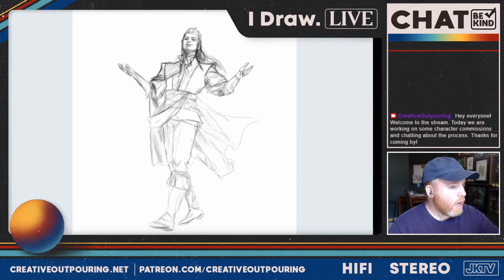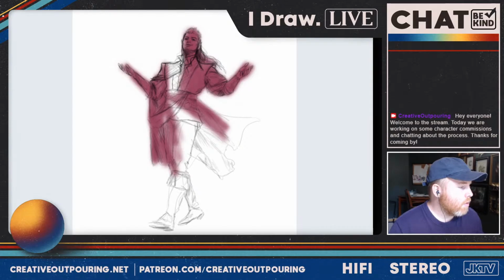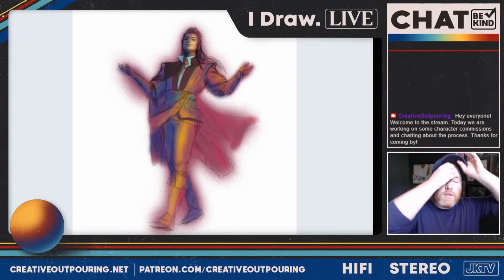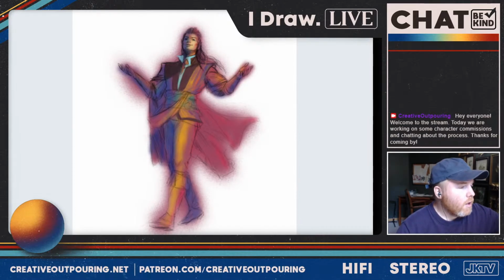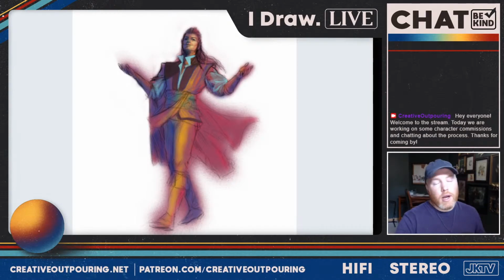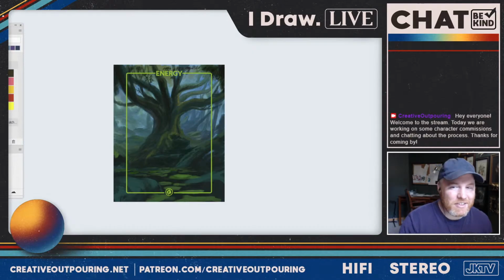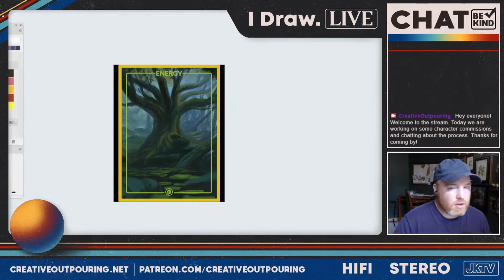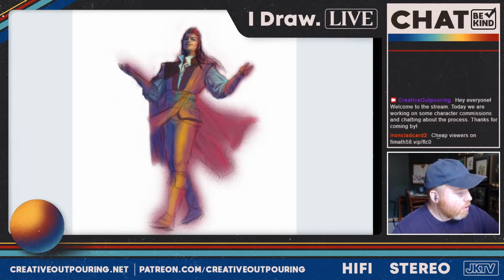Working on some DnD Character Commissions! | I Draw. Live! !DungeonsAndDragons !fantasyart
Creative Outpouring is live!
Working on some DnD Character Commissions! | I Draw. Live! !DungeonsAndDragons !lurkerswelcome !fantasyart